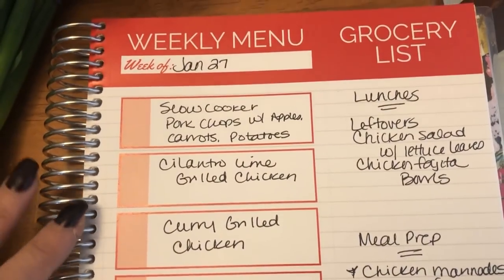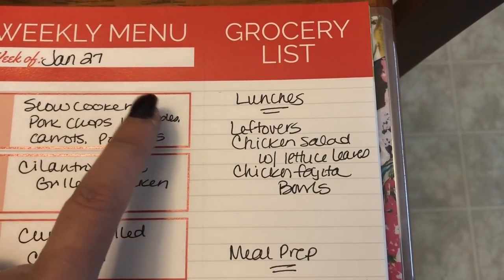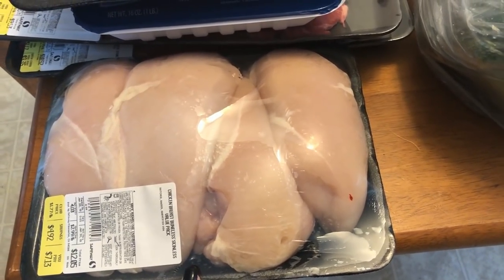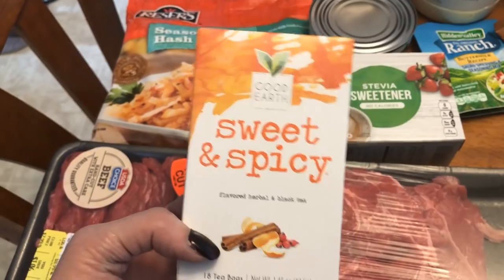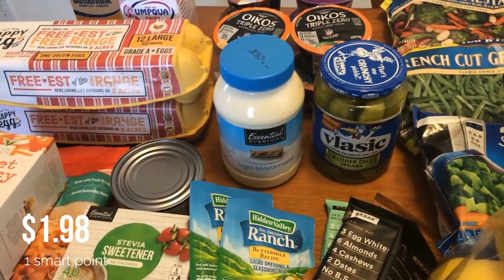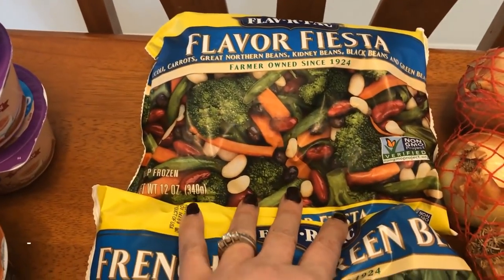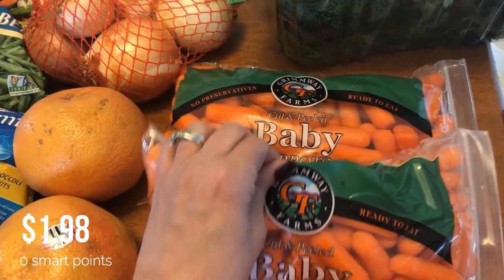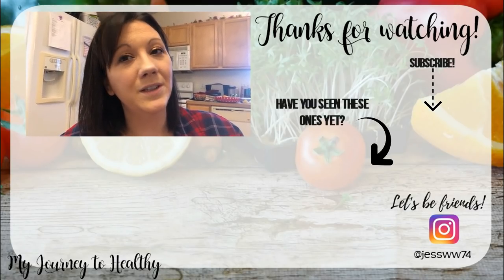$130 Grocery Haul & Meal Plans | WW Freestyle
Like my meal planner?!?